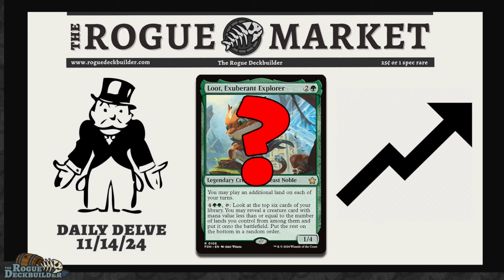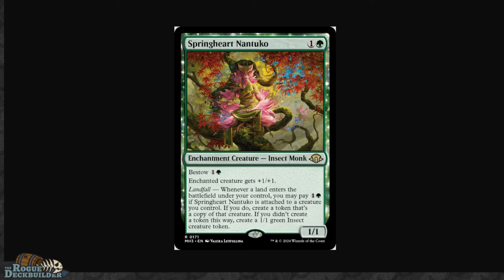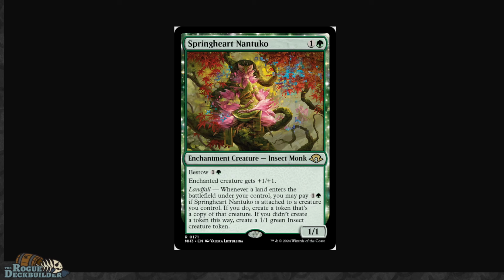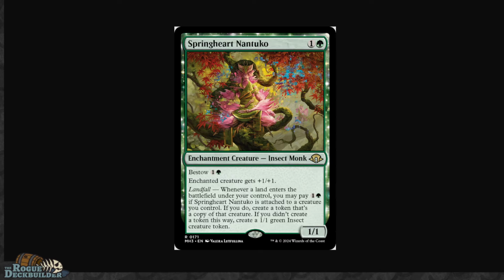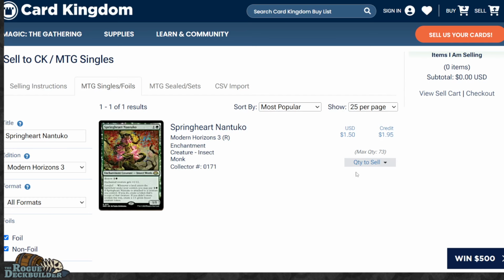Daily Delve: Should you Loot these now or Wait on a better card?